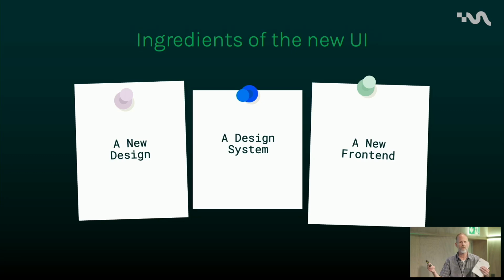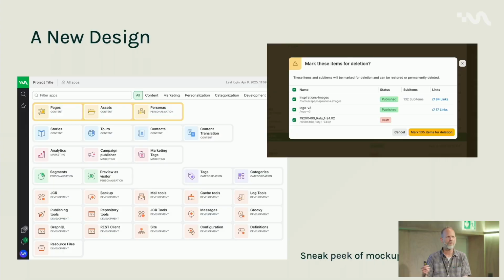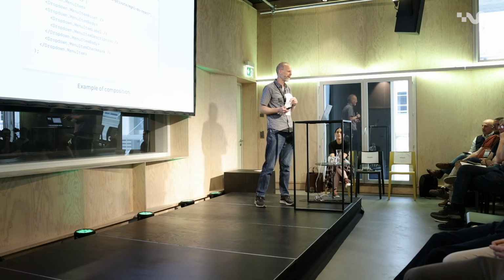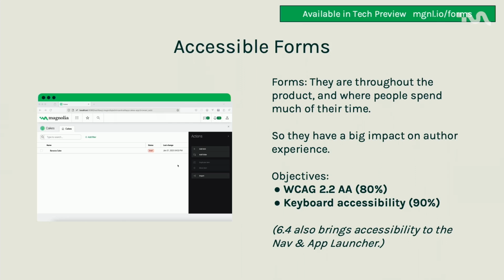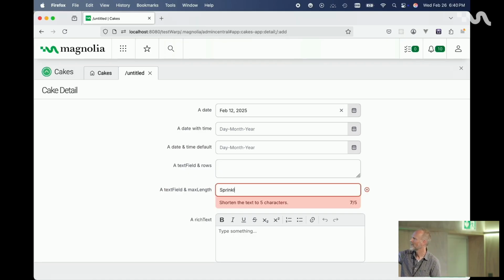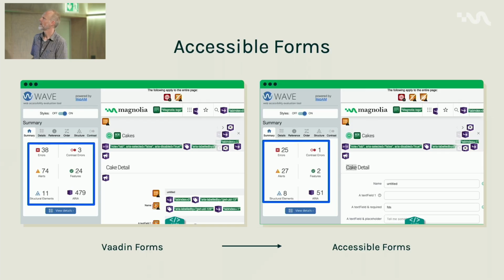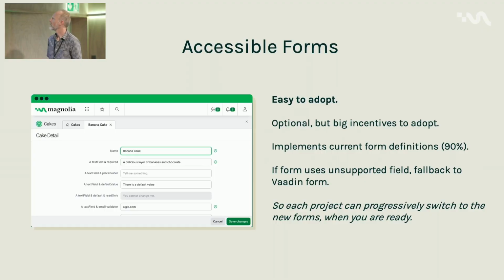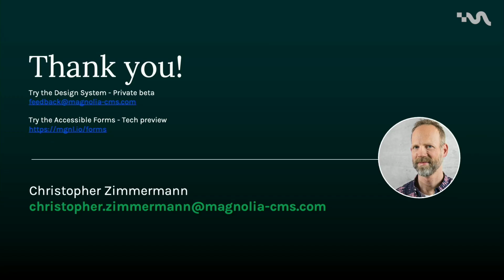DD25 Magnolia, U and I. Learn About the New Magnolia User Interface Technology in Development